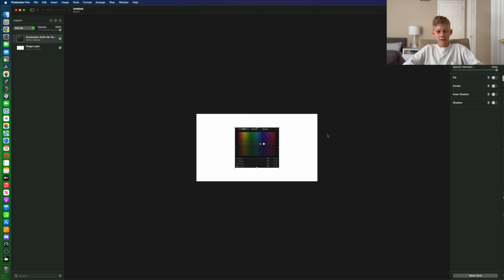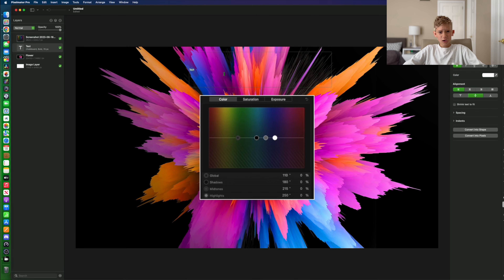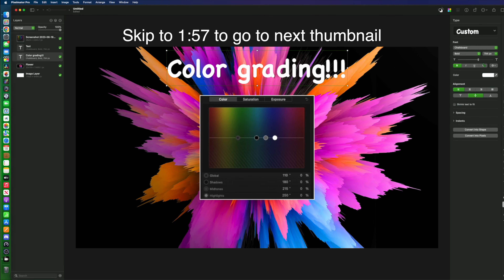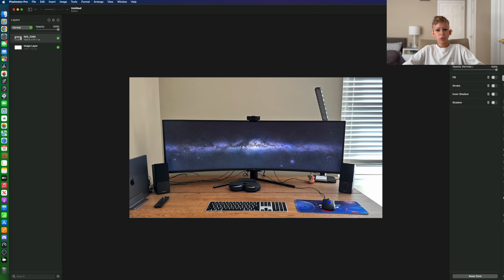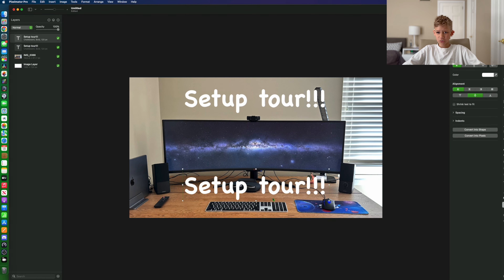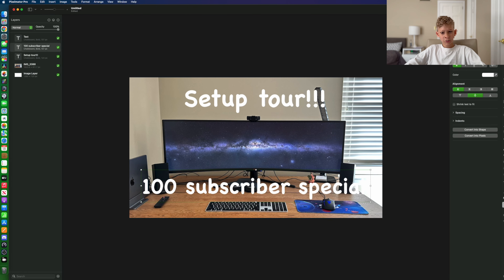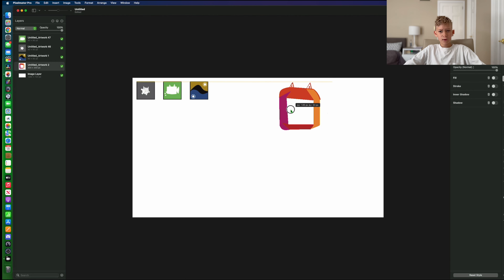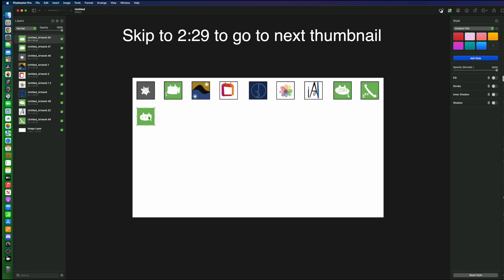I'm switching to Pixelmator Pro...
My discord will be the logo with the smiling anime character.
Thanks to all of you for the support.